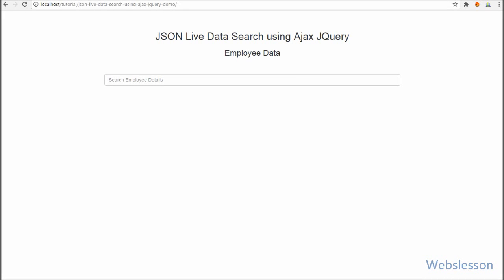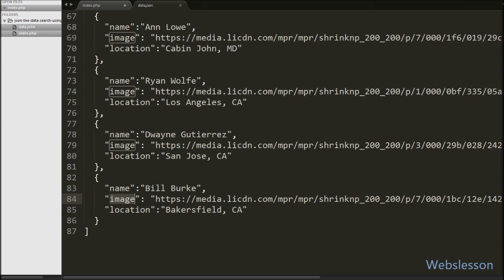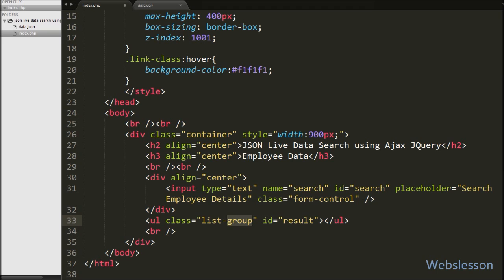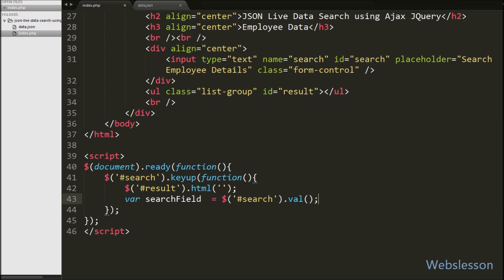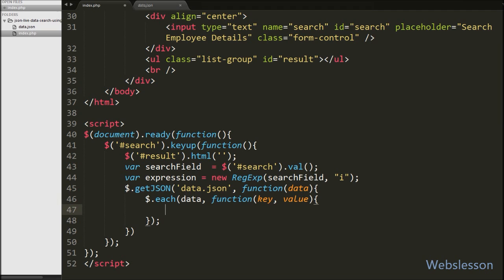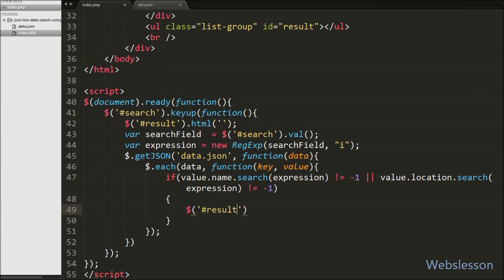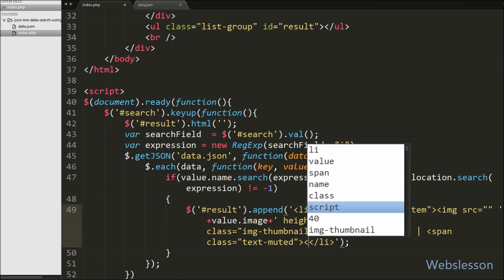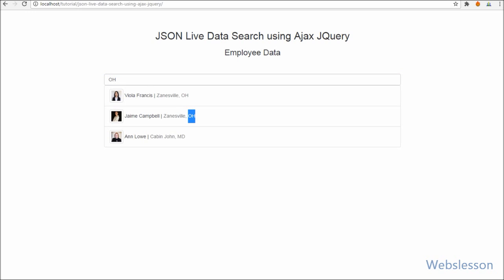Create Live Search JSON Data by using JQuery Ajax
This video tutorial cover How to make simple Live Search with JSON Data format by using Ajax JQuery. We have use $.getJSON method for load JSON File data. For source and online demo